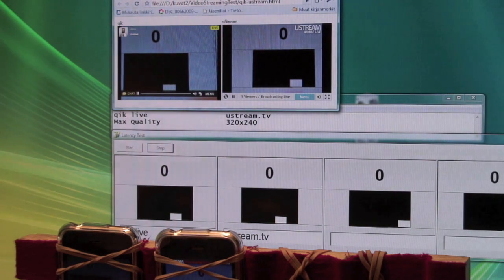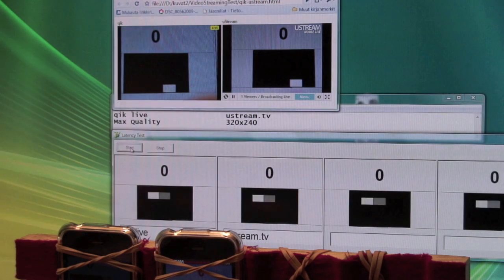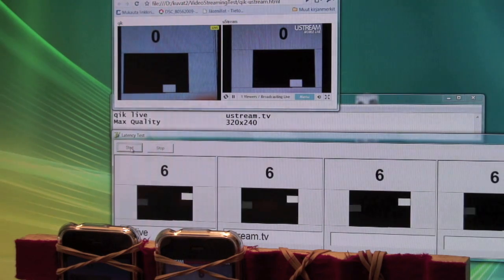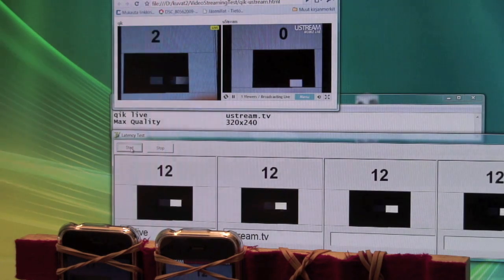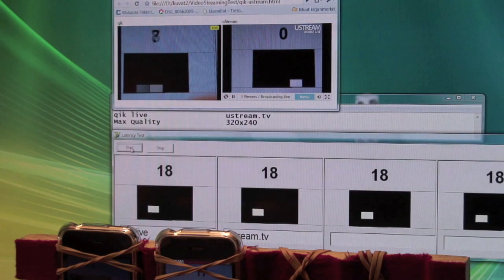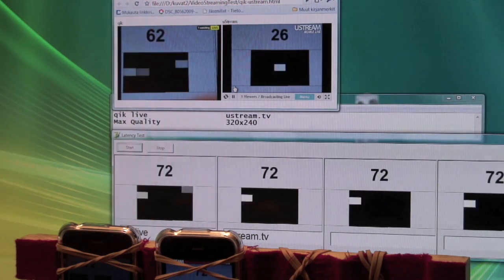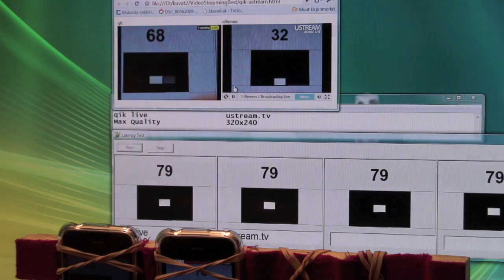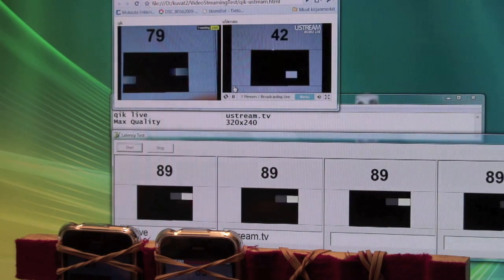USTREAM vs. qik latency test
we compare several different video streming services. Main focus is in live mobile video broadcasting.